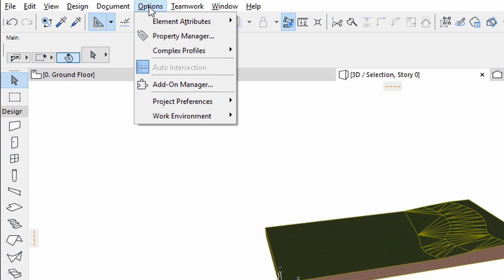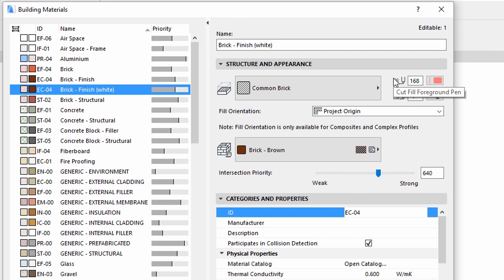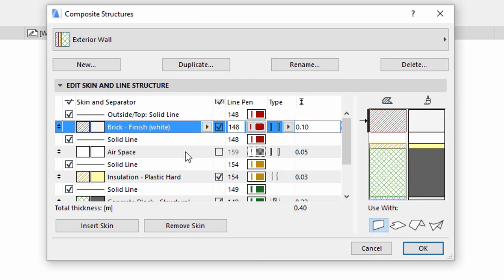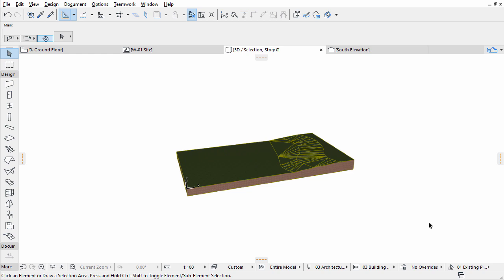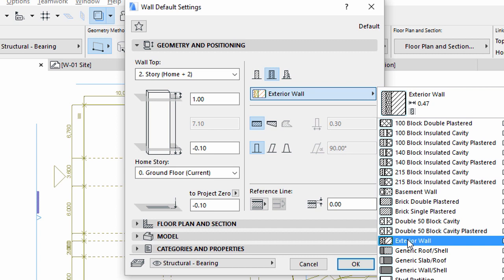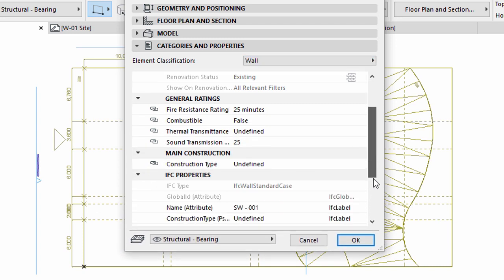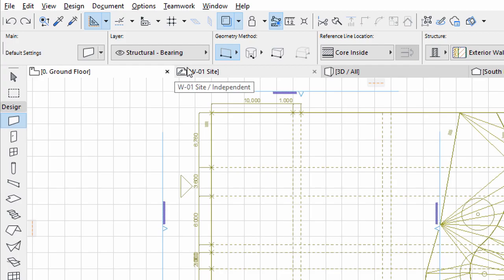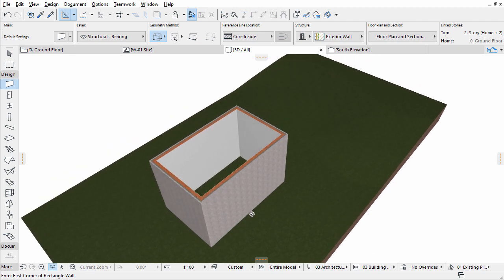Creating Exterior Walls - ARCHICAD Training Series 3 – 05/52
As part of modeling basic building structures, this video shows how to create exterior walls in ARCHICAD 20.  Walls can have multiple skins representing the real structure, including the load bearing structures, insulation and finishing. Out of the box, ARCHICAD contains a set of fills and composites, or we can create our own composite structure representing the exterior wall of the building.